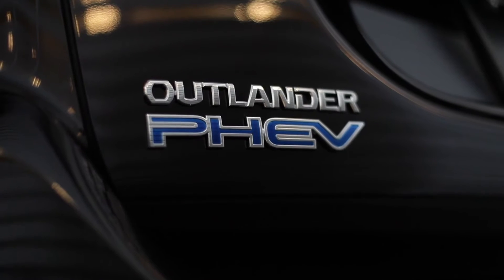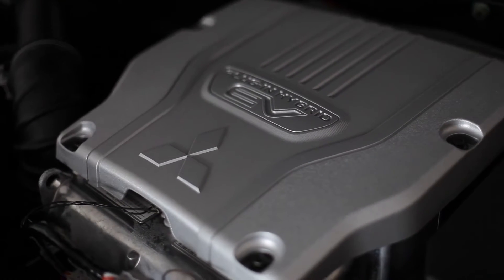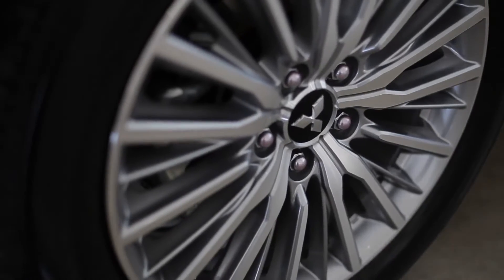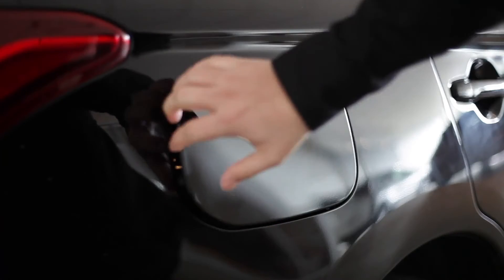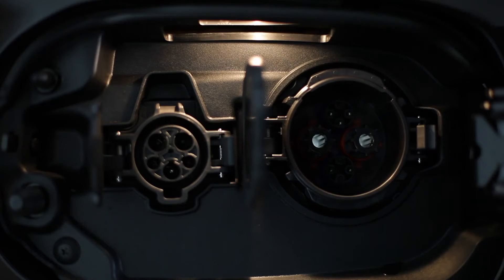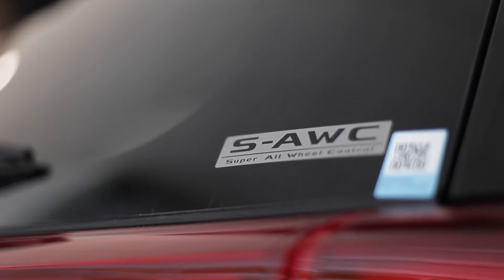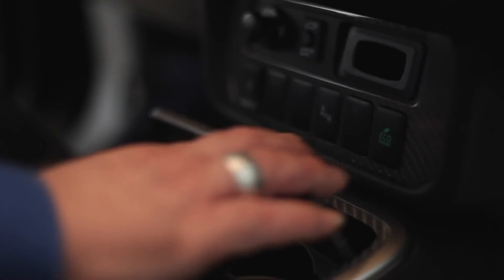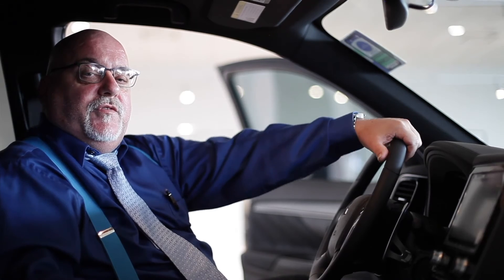NEW 2022 MITSUBISHI OUTLANDER PHEV available at Foundation 45!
Here's a brief walkaround of the NEW 2022 MITSUBISHI OUTLANDER PHEV. Winner of the Motor Trend's 2021 IntelliChoice Smart Choice Award among mid-sized utility vehicles in the Repairs class. Call Nick for a personalized test drive of this midsize SUV/crossover with a plug-in hybrid drivetrain.